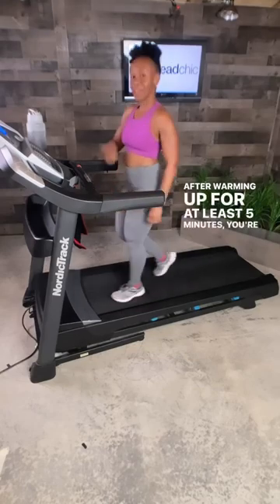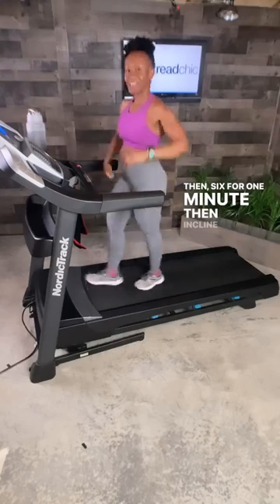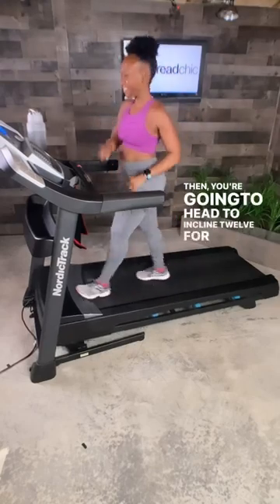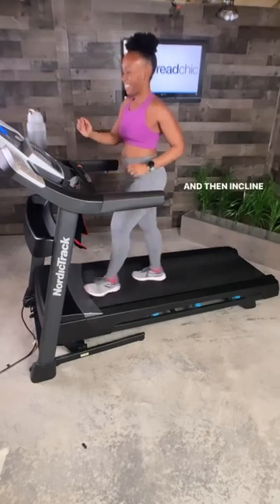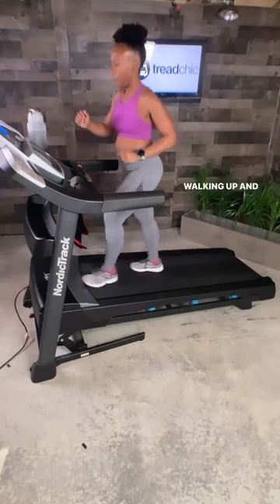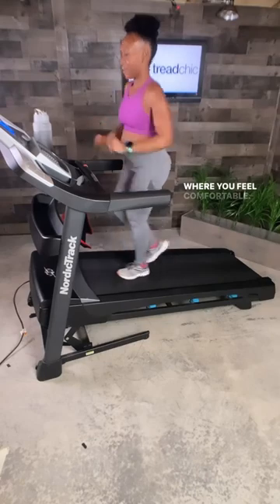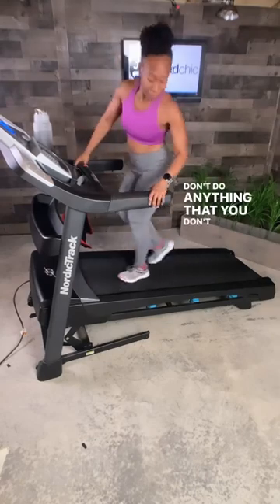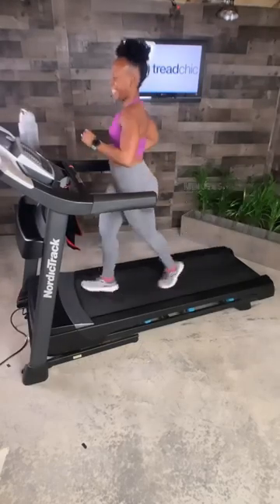30 Minute Treadmill Workout! Endurance and Incline!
You can do it on your own or follow-along with me!! This is a fun, quick and effective workout! The time will fly by! Incline and Endurance work!!

Workout below:

Warm-Up (Incline 1.0%): 3-5 minutes (or longer)
Walk Up Hill
Suggested Pace: 2.0mph to 4.0mph
Your pace may decrease as you increase your incline.
Do not hold on to the handle bars. If you feel like you need to then decrease the pace or decrease the incline.

Incline 3.0% : 1 minute
Incline 6.0% : 1 minute
Incline 9.0%: 1 minute
Incline 12.0%: 1 minute
Incline 15.0% : 1 minute

Walk or Run Down to Incline 1.0% and Run for 5 minutes.
Suggested Pace: 4.0mph to 7.0mph
Option: you can recover for 1 minute (or longer if necessary) as you head down to incline 1.0%

Repeat 3 times! 30-35 minutes and done!!